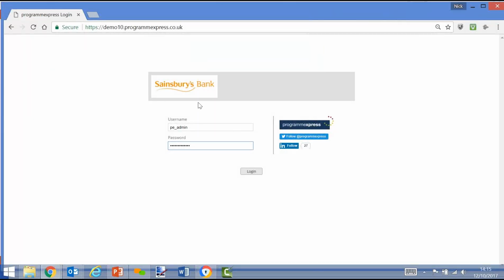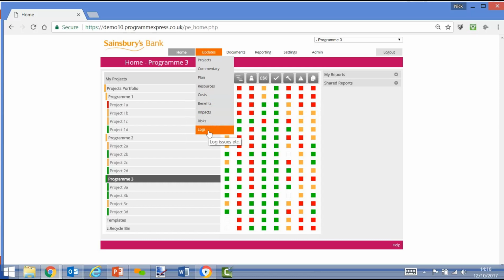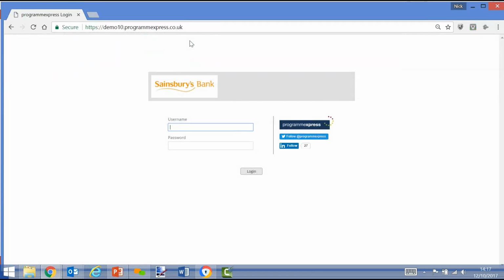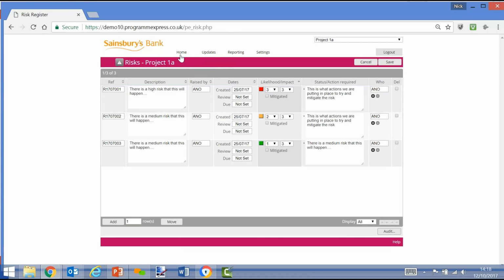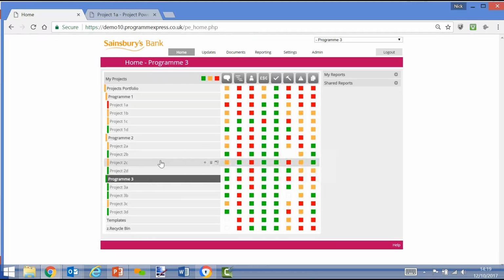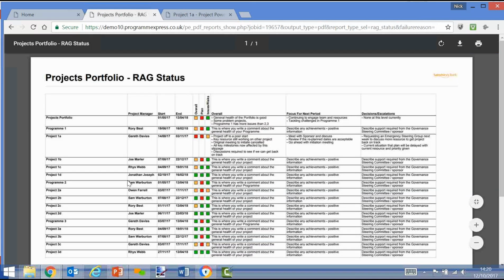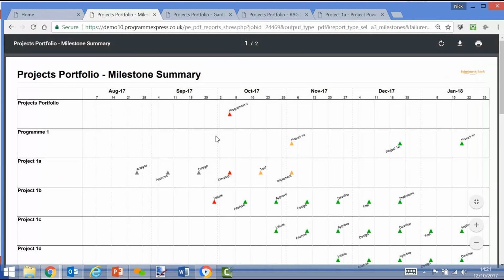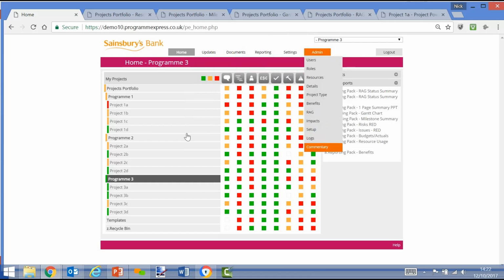PE Demo Sainsburys bank